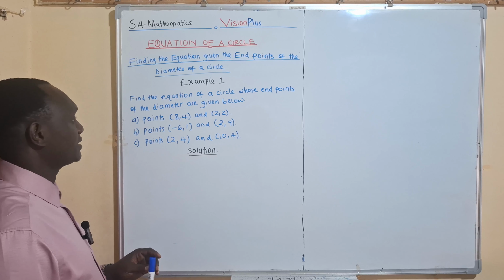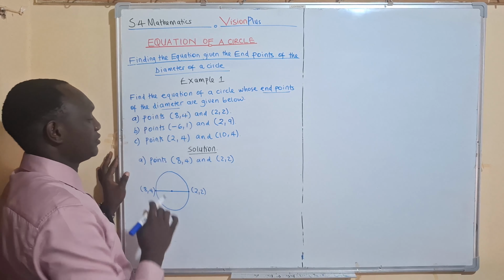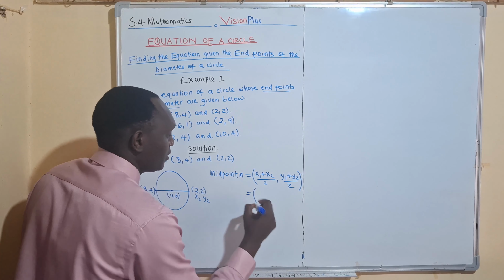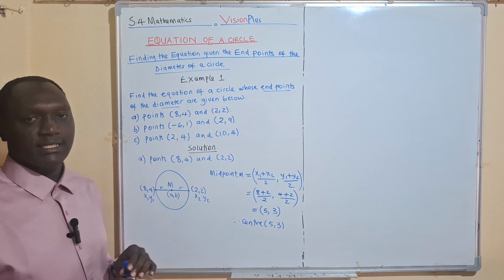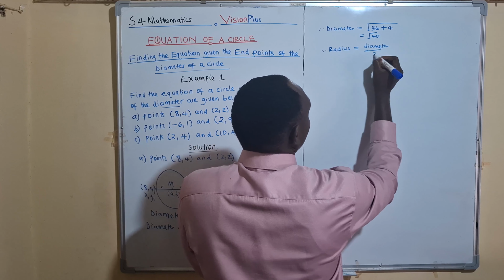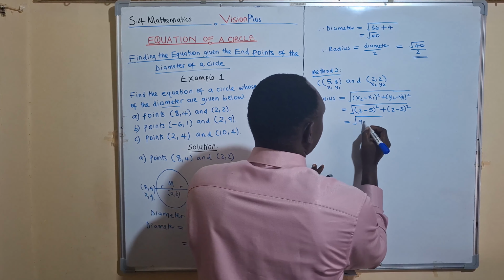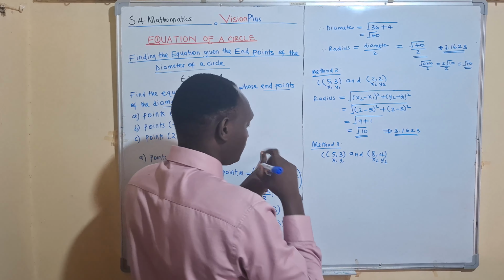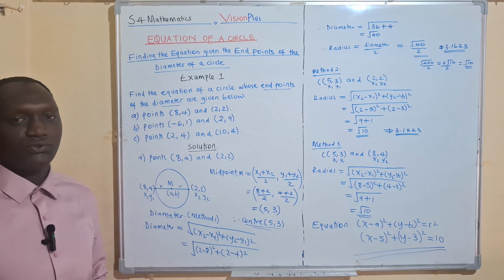Finding Equation Given the End points of the Diameter Example 1a